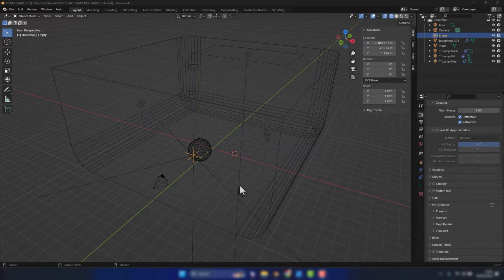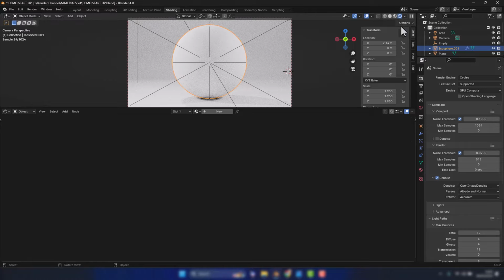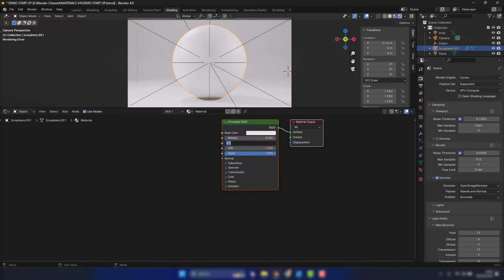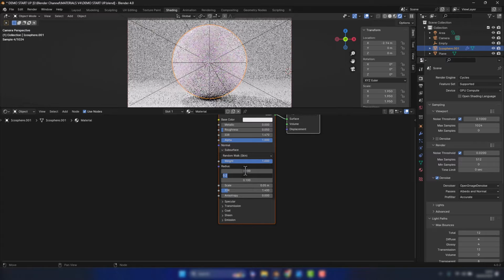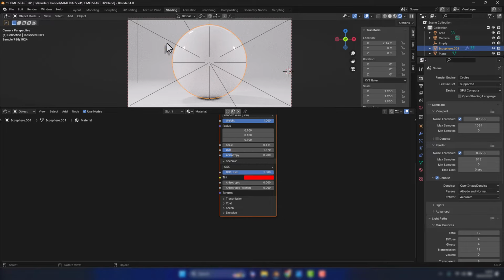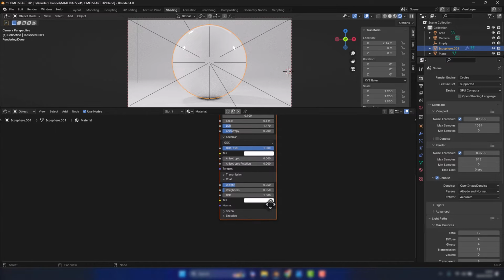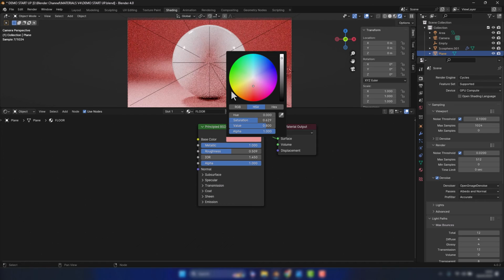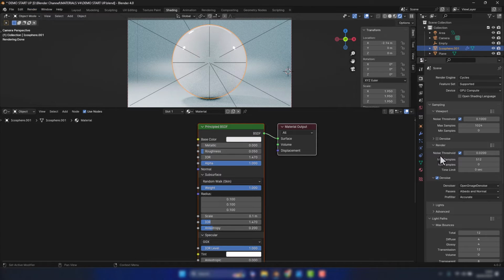CREATE A PROCEDURAL GLAZED CERAMIC MATERIAL IN BLENDER V4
Learn how to make a procedural glazed ceramic material in Blender VERSION 4.